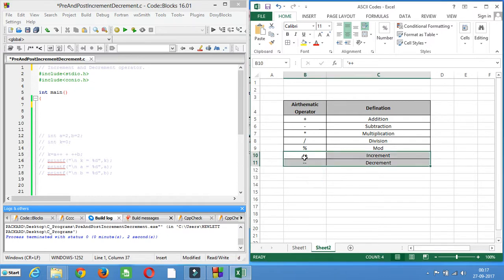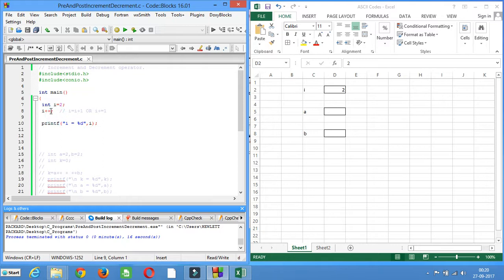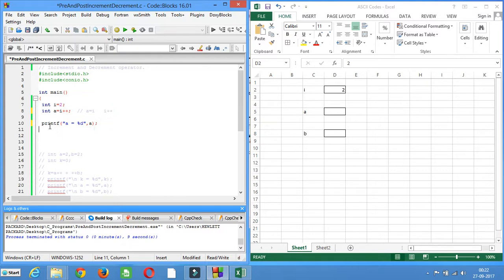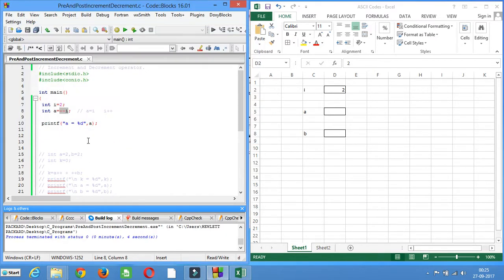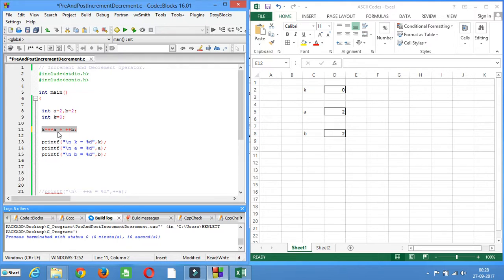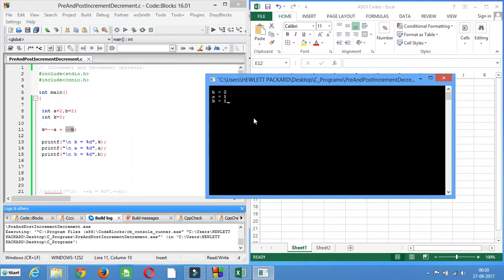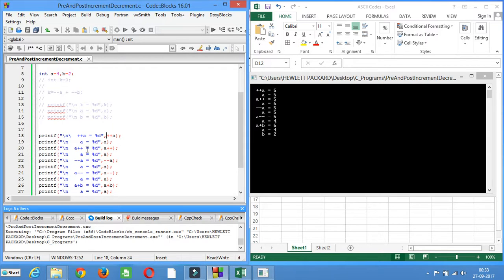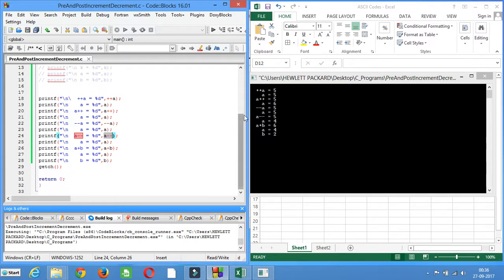C Programming Tutorial 9 Increment Decrement Operator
This chapter of C programming, is to thoroughly explain the increment and decrements operators with Pre and Post.
In this chapter I will tell you about:
1. Increment operators
2. Decrement operators
3. Pre increment operator
4. Post increment operator
5. Pre decrement operator
6. Post decrement operator
7. Increment and Decrement operators in C programming